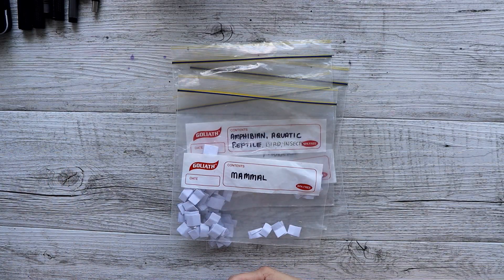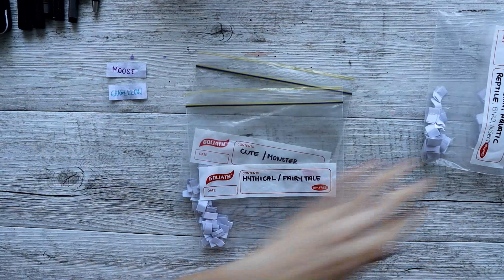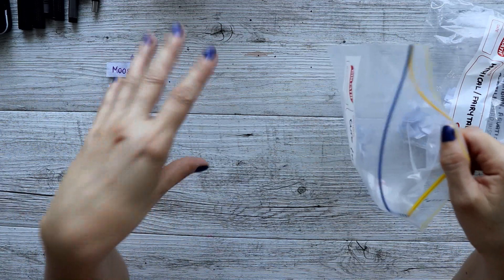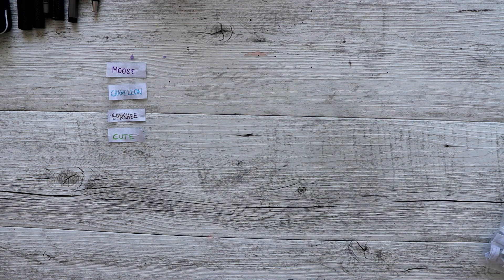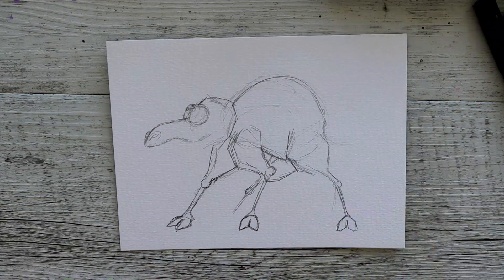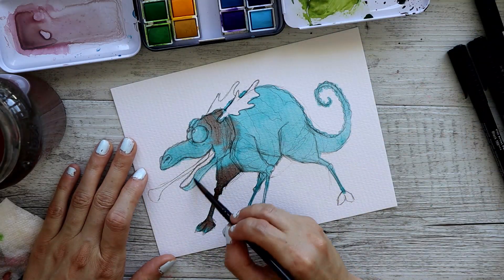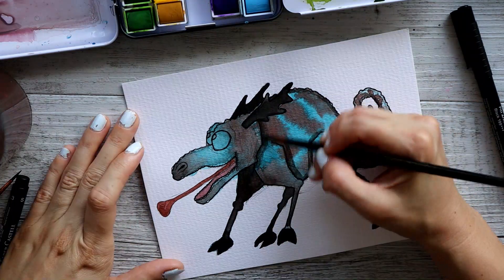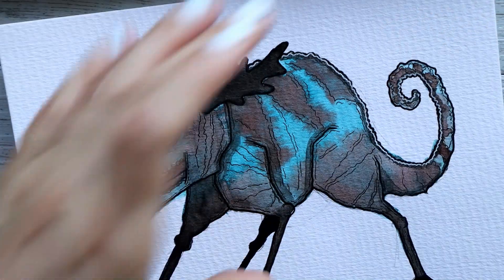A Creature of DISGUISE | MONSTER ANIMAL MASHUP #17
Episode 282 - This one was simple and not like a detailed piece because I wanted to do something less labour intensive because of the pieces I have been doing lately. So sorry, nothing fancy, no frills art today with this one plus I haven't been doing good for the last couple of MAM's...

Feel free to draw along and come up with your own version of these prompts and please use the hashtag if you want me to see it! Or DM me if you don't want to display it to the public. I will feature the drawings in the next video!

If you want the full detailed rules on this Monster Animal Mashup series please go to the first video in this series

MAIN EQUIPMENT AND SUPPLIES USED IN THIS VIDEO:
* Dainayw 48 Colour Watercolour Set with 2 watercolour brushes included
* The Paper Mill 300GSM A5 watercolour pad paper
* Pro Arte Size 6 Watercolour Brush
* Mont Marte Detail & Liner Brush Set 5pce
* Pigma Micron Fine Liner
* Faber castell PITT Artist Pen Liners

* Canon EOS 200D II DSLR Camera (Main Camera)
• Samsung Galaxy S10 Mobile Phone (Side Shots)
* K&F Concept Multi-Angle Tripod

- Free patterns, blogs, products to get started and promotions.
- this is where I sell my toy patterns (this can be accessed from my website above as well). (yeh, live here too) (live the most these days) (I don't use this)